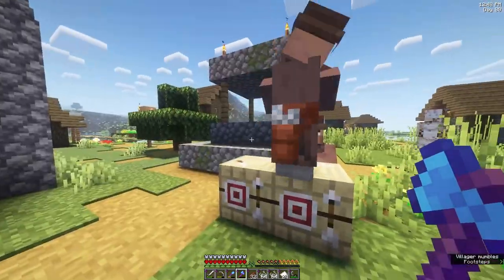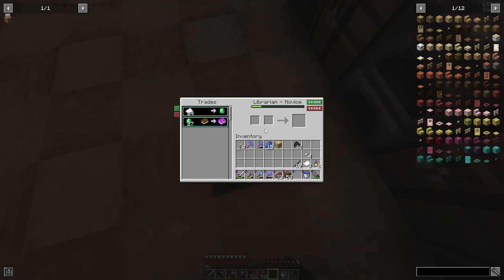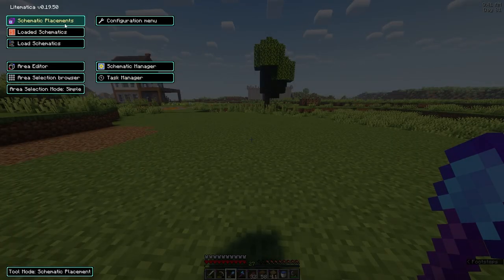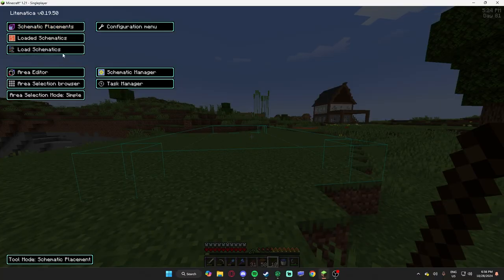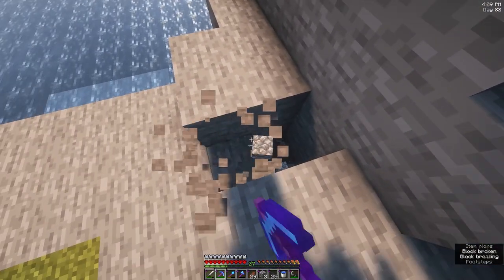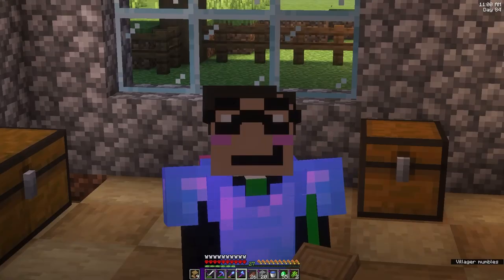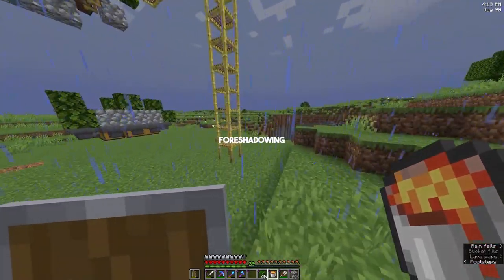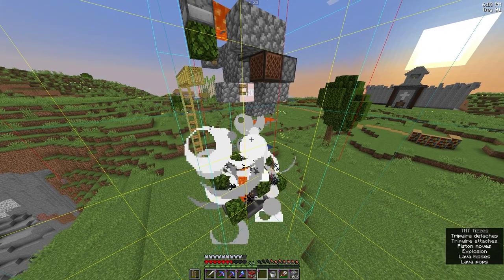I got UNLIMITED Cobblestone in HARDCORE MINECRAFT (#3)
Nerds! It is I, n3rd. It appears you've clicked on my video, perhaps by mistake or by will. Regardless, I hope that you enjoy your stay for as long as you're watching. Here are some links that might interest you.

00:00 - Intro
06:10 - Infinity...Rocks?